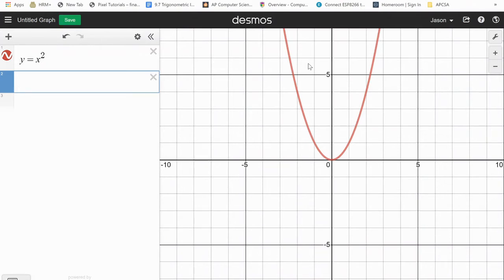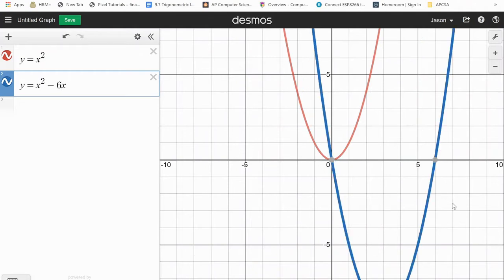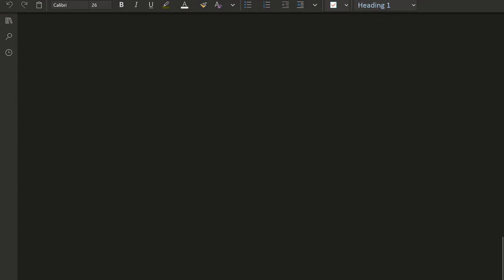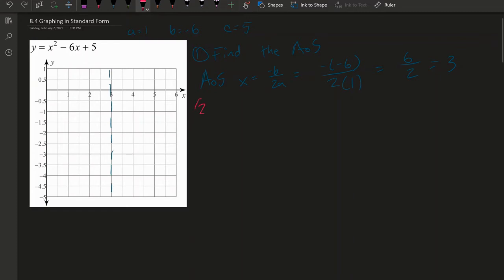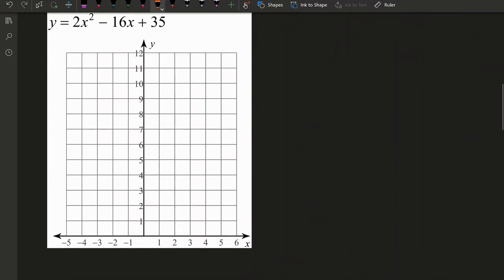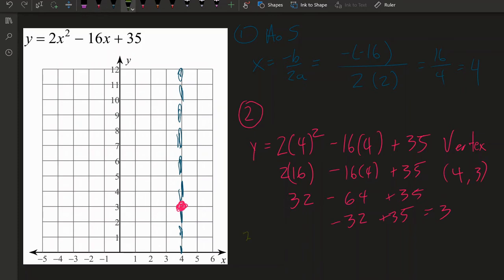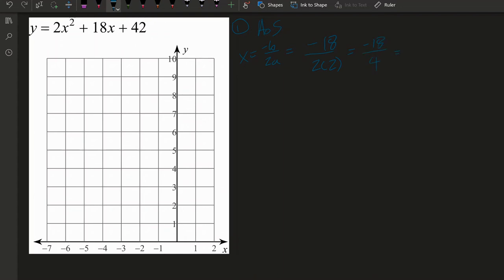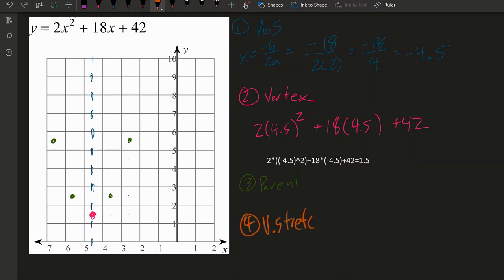Algebra IB: Graphing Quadratic Functions in Standard Form